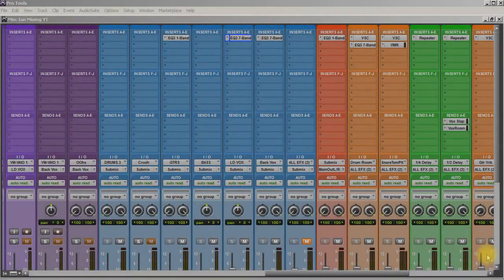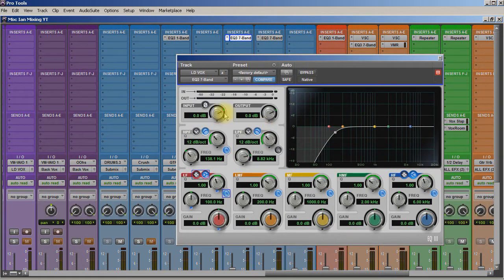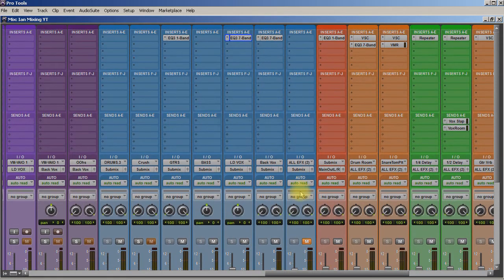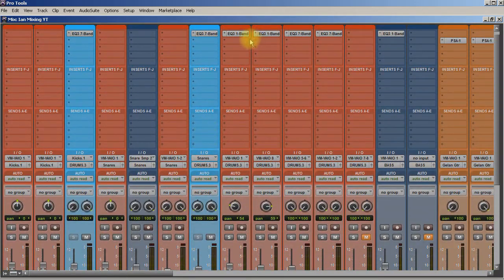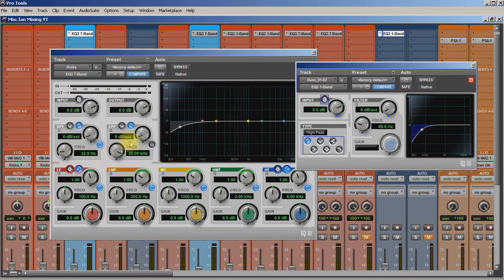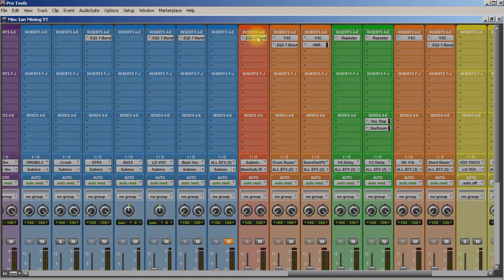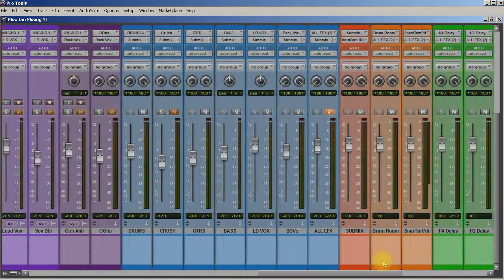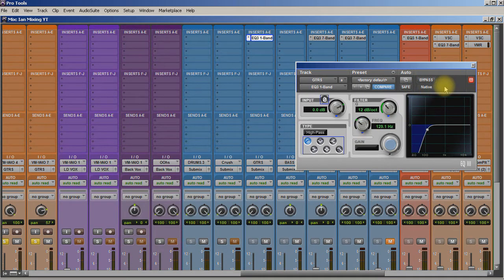31 Mix Tips In 31 Days Tip 2 HPF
31 Mix Tips In 31 Days   Tip 2 HPF